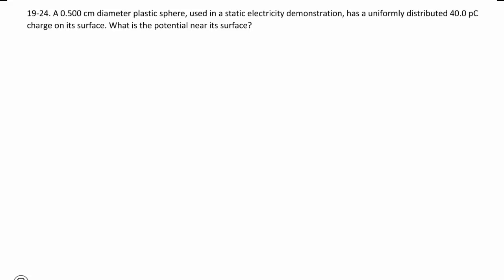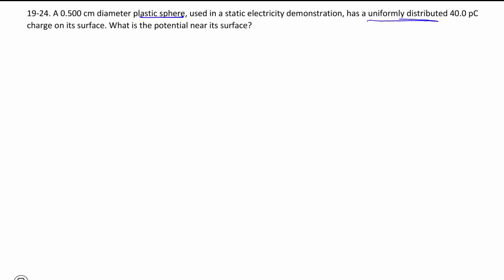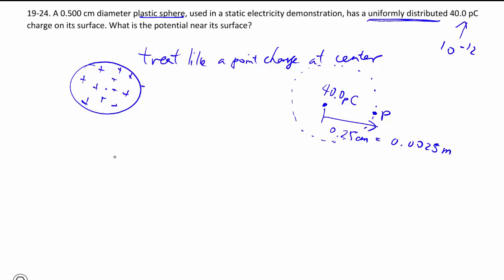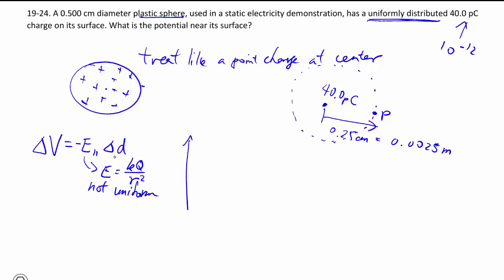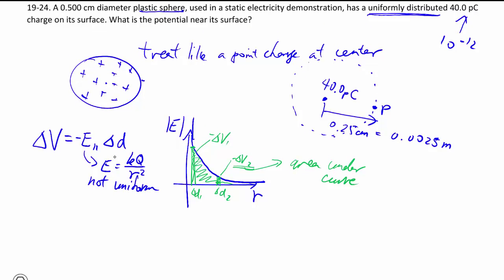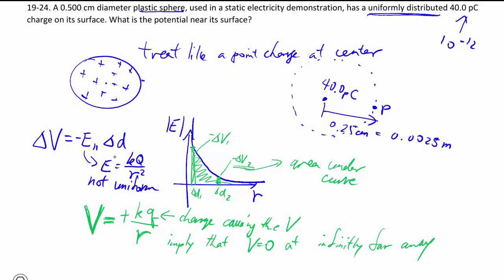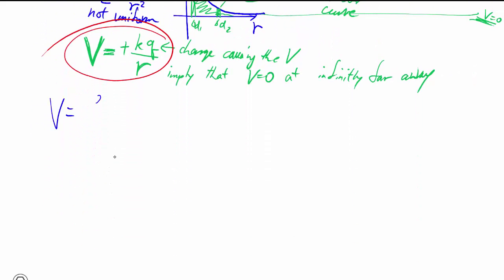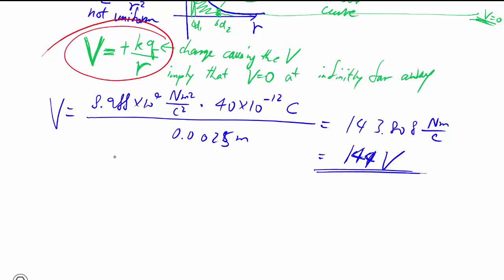19-24: Electric potential of a point charge